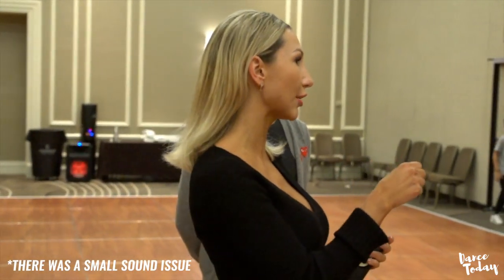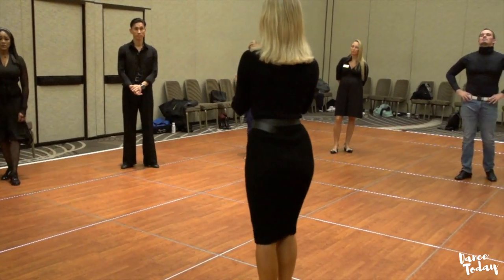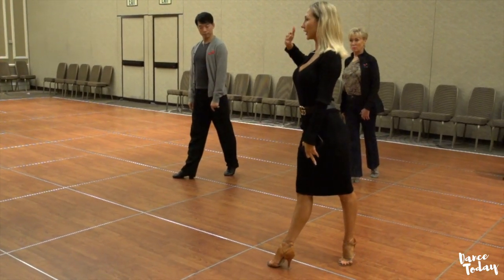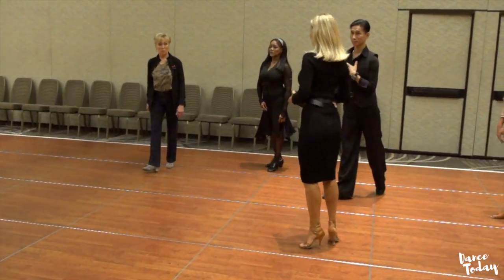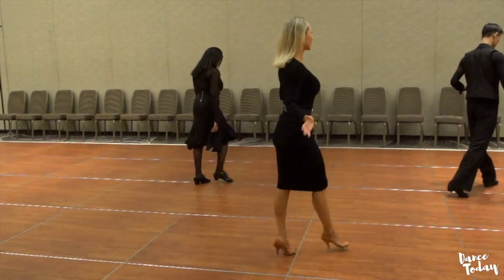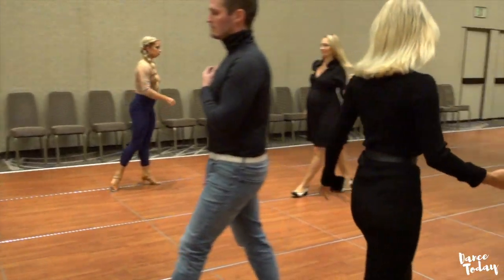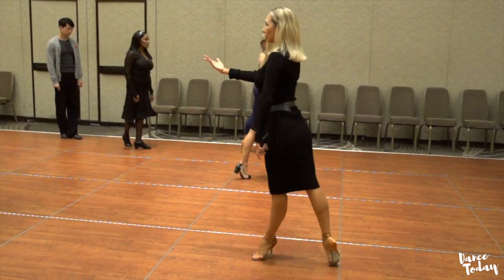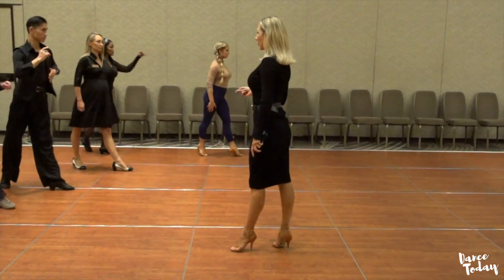Anna Kovalova | How to Dance Cha Cha Lock Steps ( Forward ) Latin Ballroom Lesson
In this tutorial you will learn how to dance cha cha locks forward from the best legs in latin dancing Anna Kovalova ! She explains in detail what you need to focus on to improve your Cha Cha.

В этом уроке вы научитесь танцевать ча-ча-ча-лок вперёд с лучших ног в латинских танцах Анны Коваловой! Она подробно объясняет, на чем нужно сосредоточиться, чтобы улучшить свою Ча Ча.

このチュートリアルでは、ラテンダンスのアンナコバロバで最高の脚からチャチャロックを踊る方法を学びます！ 彼女はあなたのチャチャを改善するためにあなたが集中する必要があるものを詳細に説明します。 バックロックについては別のレッスンがありますので、登録してベルアイコンをクリックして通知してください！

In questo tutorial imparerai come ballare i cha cha lock in avanti dalle migliori gambe della danza latina Anna Kovalova! Spiega in dettaglio su cosa devi concentrarti per migliorare il tuo Cha Cha.

ในบทช่วยสอนนี้คุณจะได้เรียนรู้วิธีการเต้น cha cha ล็อคไปข้างหน้าจากขาที่ดีที่สุดในการเต้นรำละติน Anna Kovalova! เธออธิบายรายละเอียดเกี่ยวกับสิ่งที่คุณต้องให้ความสำคัญเพื่อพัฒนา Cha Cha ของคุณ มีบทเรียนอื่นที่มาเพื่อล็อคด้านหลังสมัครรับข้อมูลและคลิกไอคอนรูประฆังเพื่อรับการแจ้งเตือน!